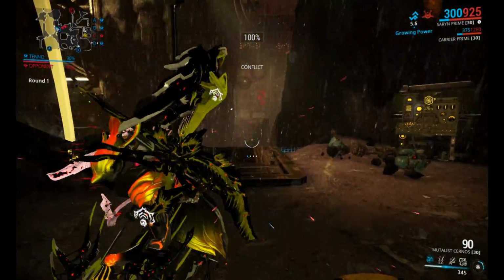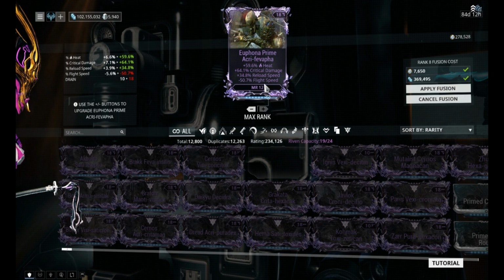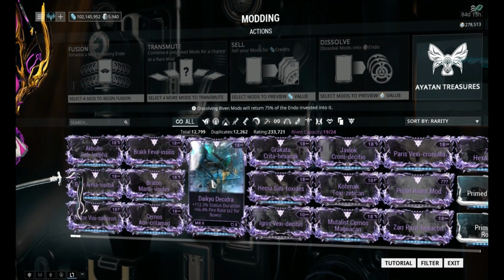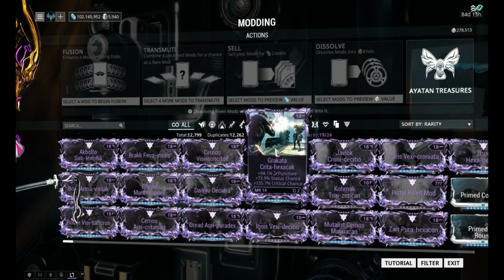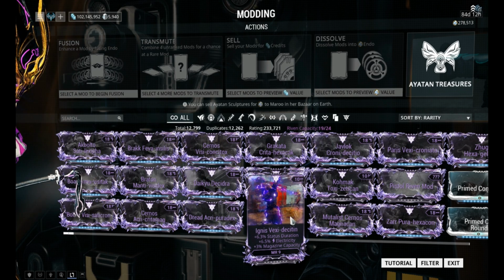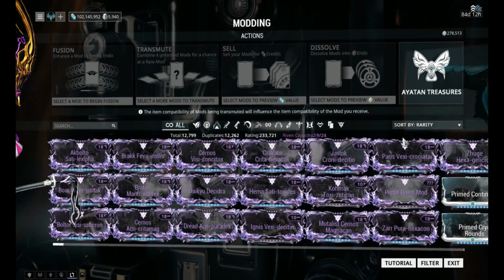Riven Mods. So, you want to Riven?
So this is not a video to tell you all what Riven mods are, there are enough of those out there. This is a video to hopefully aid people in what stats are useful on each weapon. No more Crit build Pox, or Telos Akbolto, so I hope this helps.